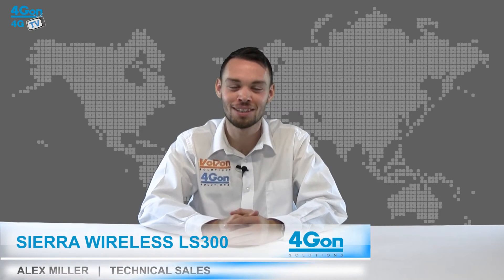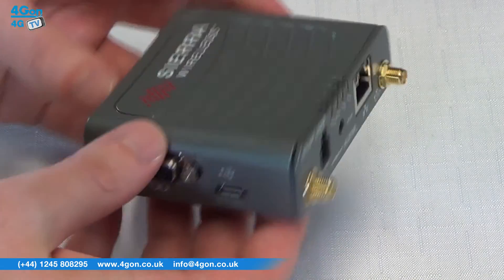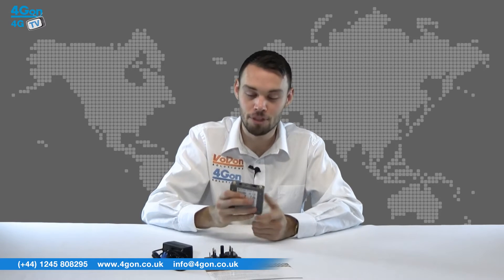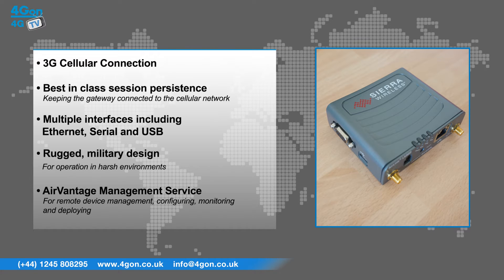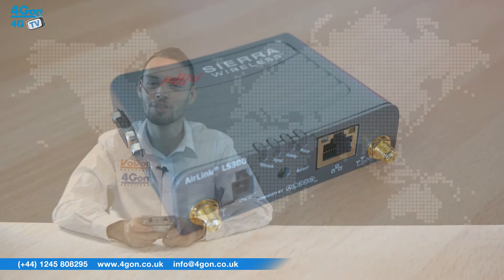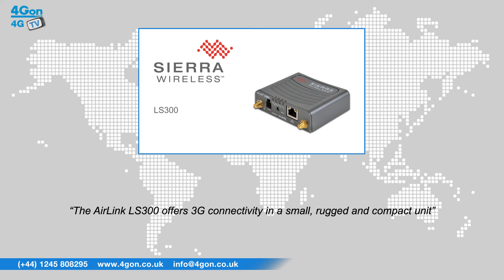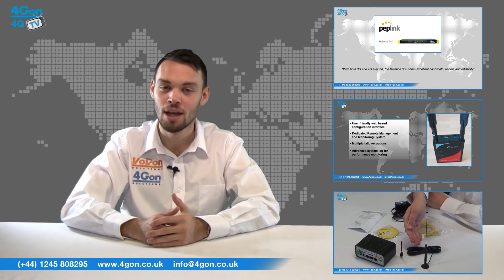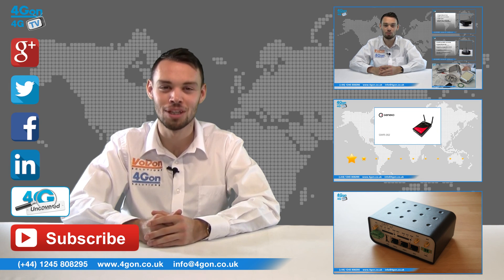Sierra Wireless AirLink LS300 3G M2M Gateway Review / Unboxing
Alex Miller, part of the Technical Sales team at 4Gon Solutions, takes a look at the Sierra Wireless AirLink LS300.

The Sierra Wireless LS300 is the smallest, most compact 3G gateway from Sierra Wireless, designed to be the next generation successor to the market leading Raven series.